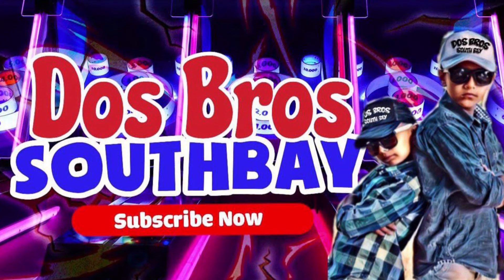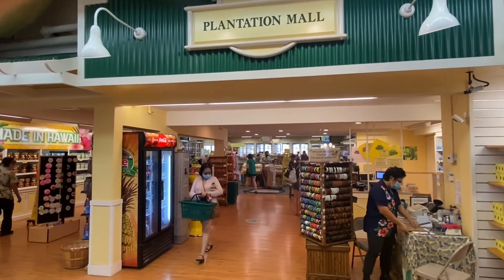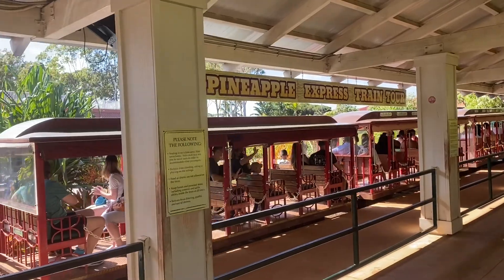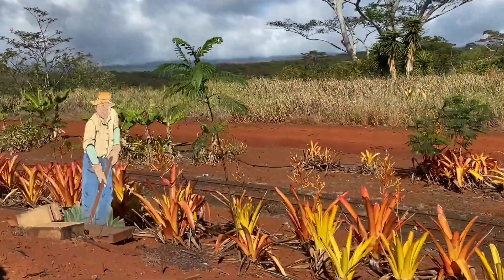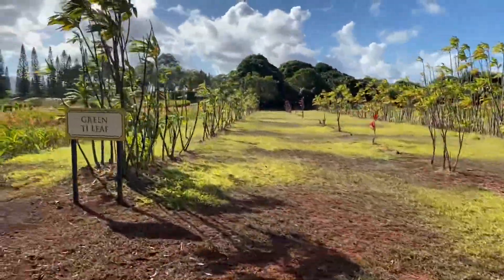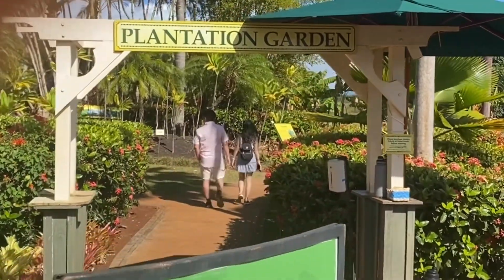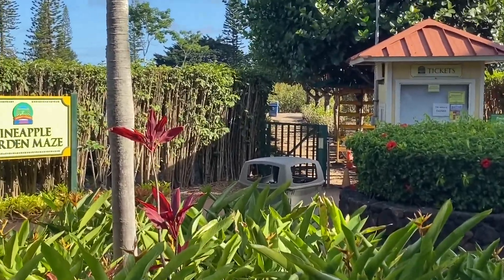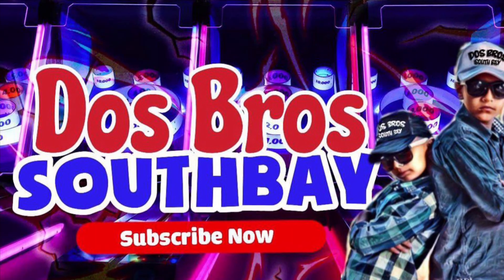Dole plantation Hawaii a must see when you travel to Hawaii. DAY 6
Come join Dos Bros Southbay In Hawaii at the dole plantation And learn how pineapples migrated to Hawaii Ride the Pineapple Express And come see the worlds largest maze located in the plantation and to end the day with a perfect twist walk around Dole plantation Garden and eat some amazing pineapple ice cream.

At no point Dos Bros Southbay is giving professional advice or suggesting any products of places as safe anything you do will be at your own risk and used of products or items on our videos might be what work for us it does not mean they can be perfect or good for you. and if you are a minor make sure you always ask for adult supervision just like we do. Dos Bros is not responsible for any injury or idea you might do at your own personal risk. Always ask for expert or doctor before you try any food , exercise or plan a trip.